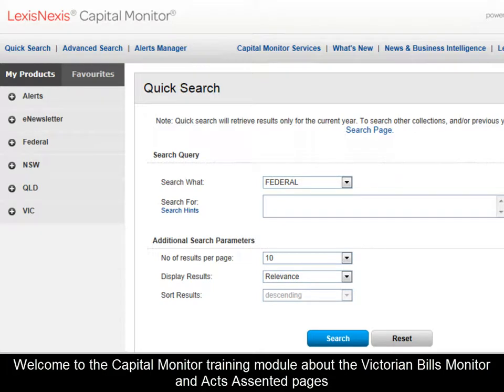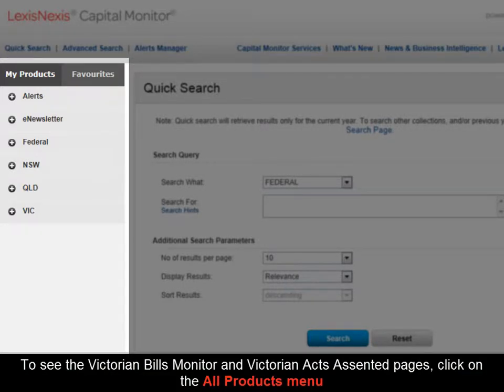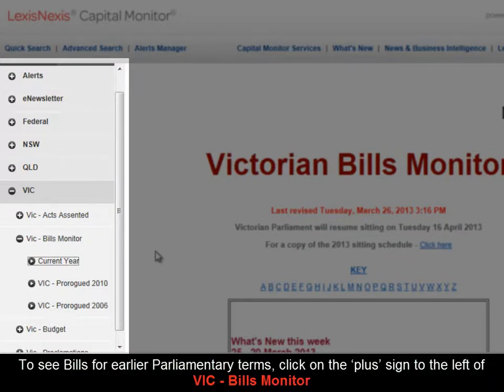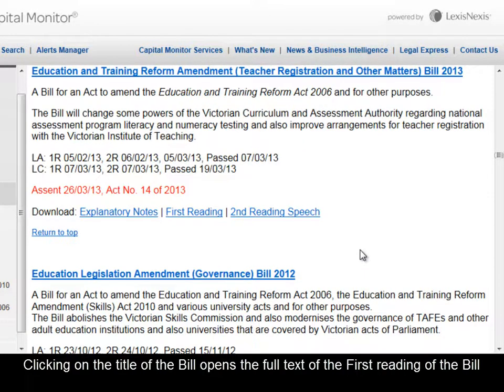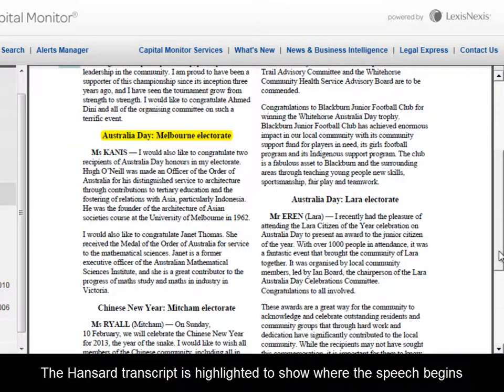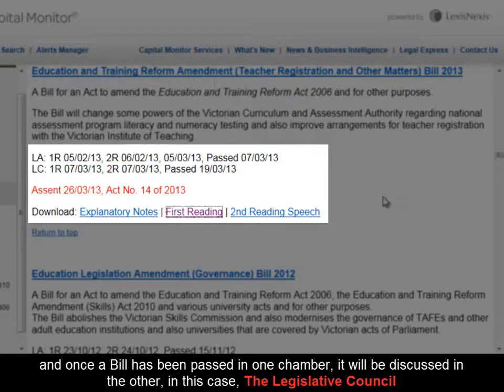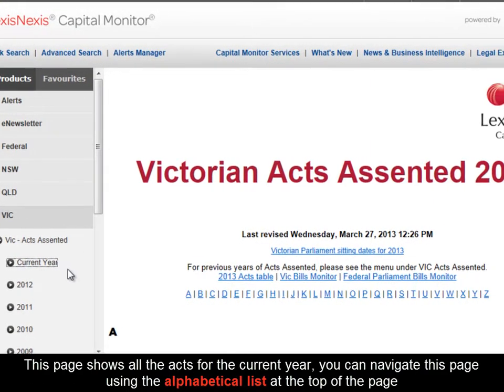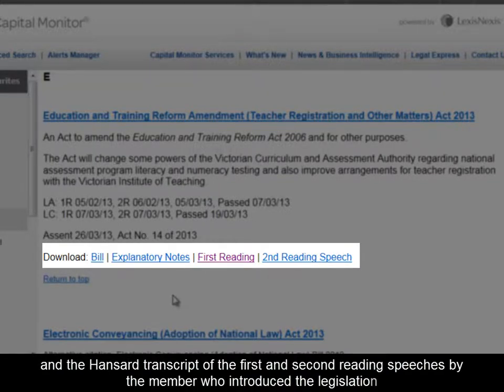Capital Monitor: Navigating Victoria Bills Monitor and Acts Assented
Discover how to effectively track legislative changes in Victoria with Vic Bills Monitor & Acts Assented in Capital Monitor. Stay informed and up-to-date on crucial developments in this quick tutorial.

To find out more about LexisNexis Capital Monitor, Australia's leading parliamentary monitoring service,